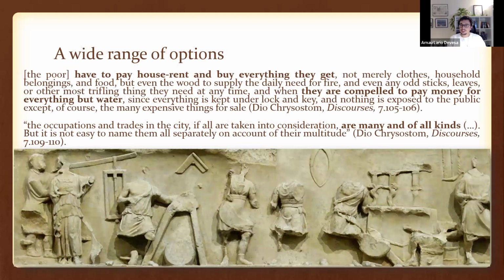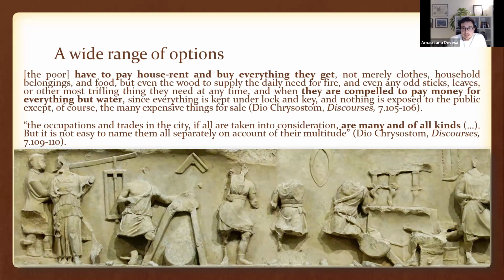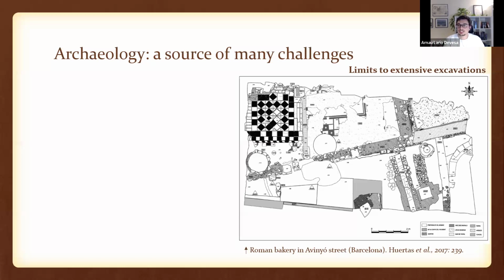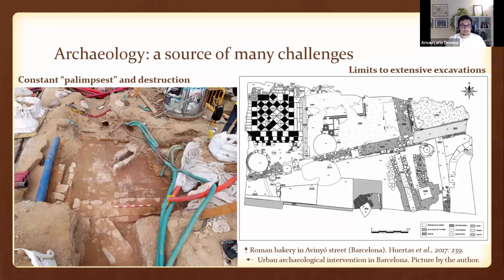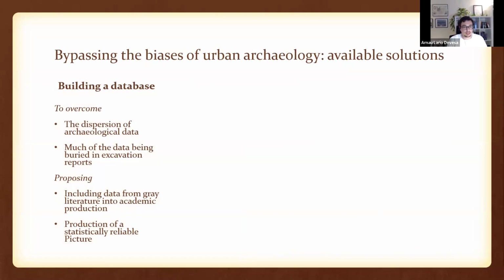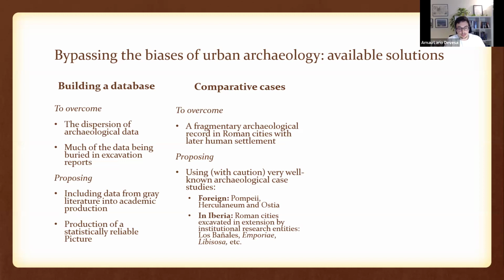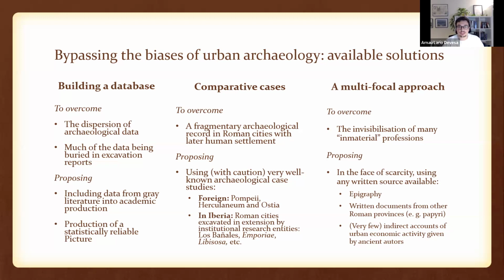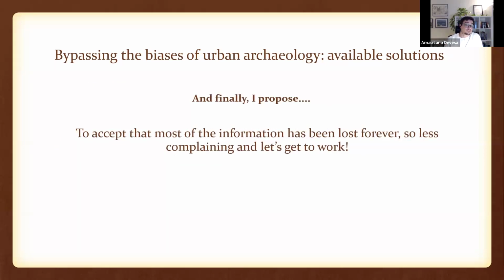09.01.2024: Arnau Lario Devesa - Urban Archaeology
TRAC Webinar Series on Tuesday, 9th January 2024, 17:00 GMT:

Arnau Lario Devesa (Universitat de Barcelona): "Urban Archaeology. The challenge of reconstructing “invisible” economic activities from Roman cities in Hispania with almost no data and some ways to solve this issue"

To any scholar interested in the society, culture and politics of a Roman province other than Italy, their main source of information, besides scant indirect mentions of it made by classical authors, are the cities. However, when the focus is the economy, and again leaving aside the case of Rome and Italy, the situation is dramatically reverted; now the countryside pulls almost all the weight. Data about production is mainly drawn from villae, other productive centres, landfills and even shipwrecks. In the case of the city, the archaeological record is seldom studied in terms of production, but of consumption, perhaps an echo of the increasingly discredited “consumer city” paradigm.
This situation has a clear culprit: the dense superposition of archaeological phases up to the present ones, which limits archaeological intervention to salvage excavations and hinders a proper “horizontal” interpretation of whatever is found. To whoever focuses their research on urban economy (craftsmanship, services, port logistics, “industrial” production of building materials and amphorae, etc.), this is only an added problem to one that is inherent to their discipline: the “invisibility” of many of those activities in the archaeological record: A caupona is difficult to tell apart from a house, the traces of the existence of a workshop other than a forge or a pottery are easily degraded over time, and
ports tend to be eroded either by changes in the shoreline or the construction of their modern equivalents.
This webinar presents the pitfalls in the archaeological research of urban economy, particularly in the especially dire case of Hispania Tarraconensis, but also makes some proposals in order to mitigate and complement the scarcity of archaeological data.